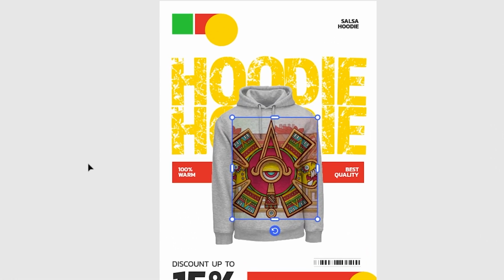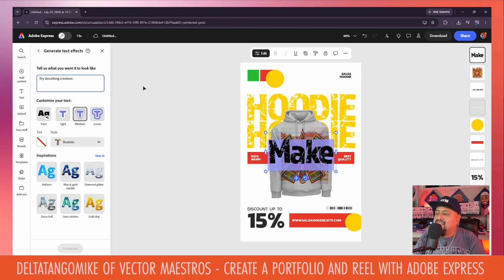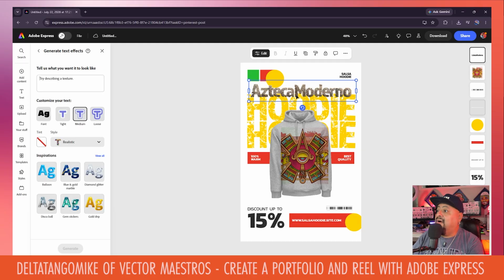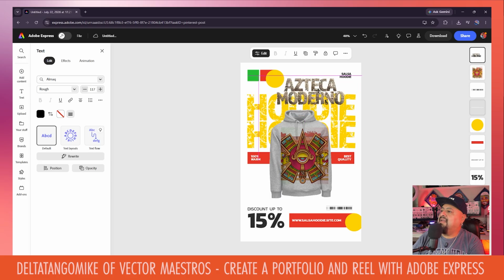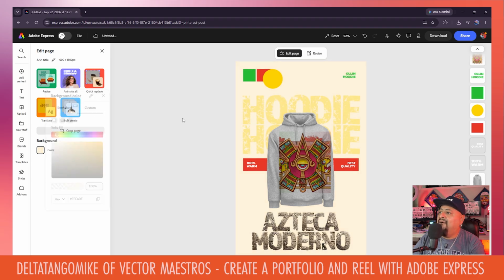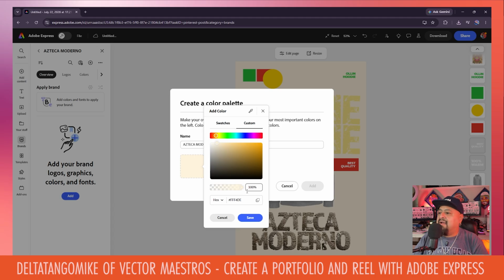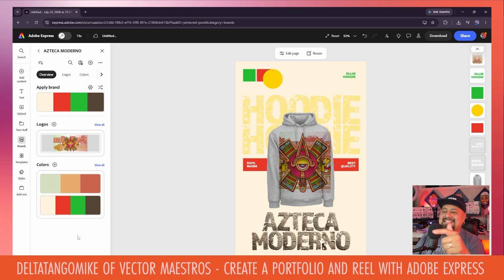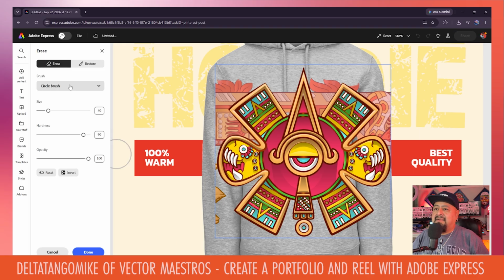EPISODE 2 - Create Merch Graphics for your Art Launch with Adobe Express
In Episode 2 of "Sketch to Premium Portfolio + Video for Social" we tackle one of the biggest headaches for independent artists: inconsistent branding and awkward print cropping!

Learn how to use Firefly Text Effects to design custom hand-crafted typography logos, lock your brand colors into an Adobe Express Brand Kit, and use AI Generative Fill to seamlessly expand tight illustration borders so your art fits t-shirts, sticker sheets, and art prints perfectly.

📌 WHAT YOU WILL LEARN IN THIS VIDEO:
• Generating textured studio typography with Firefly Text Effects
• Setting up a reusable Brand Kit in Adobe Express (Colors, Logos, Fonts)
• Using Generative Fill to expand cropped artwork without stretching lines
• One-click background removal for merch and print templates

⏱️ CHAPTERS / TIMESTAMPS:
00:40 STEP 1. CREATE A BRAND NAME W TEXT EFFECTS
04:41 STEP 2. SAVE YOUR BRAND IN ADOBE EXPRESS
06:51 STEP 3. IMAGE EDITOR IN ADOBE EXPRESS
08:09 USE THE SAME PROCESS FOR OTHER MERCH GRAPHICS